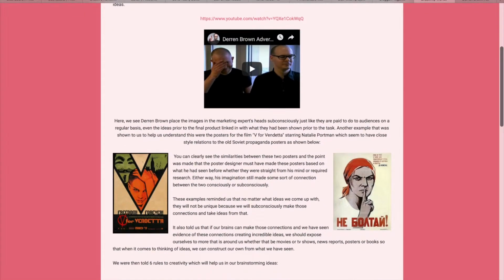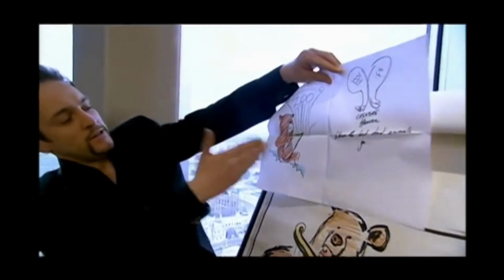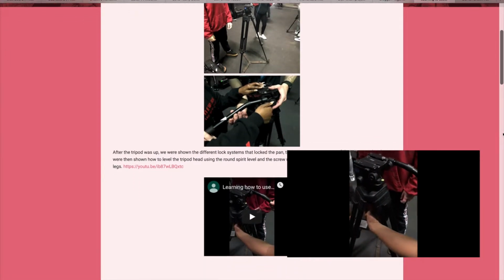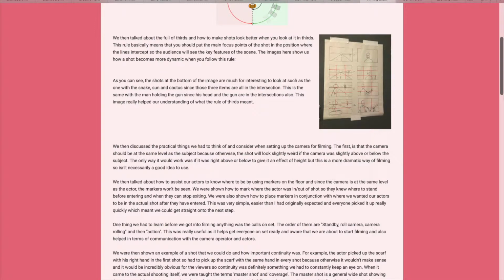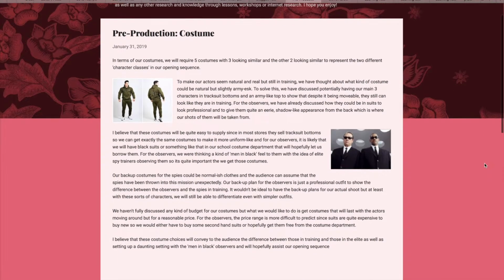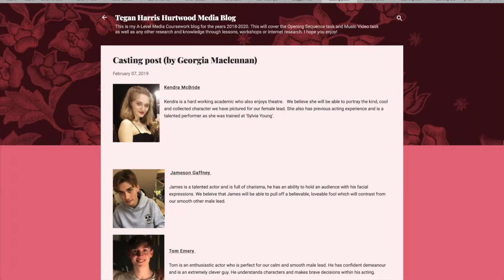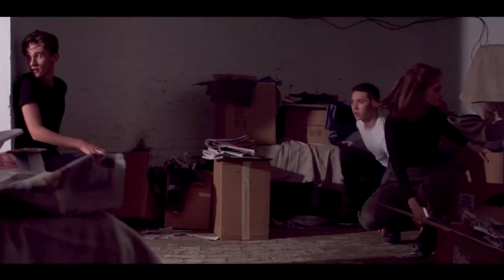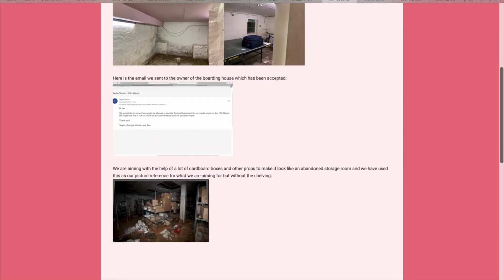Tegan Harris - Creative Critical Reflection 3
This is my Creative Critical Reflection 3 for my Media A-Level